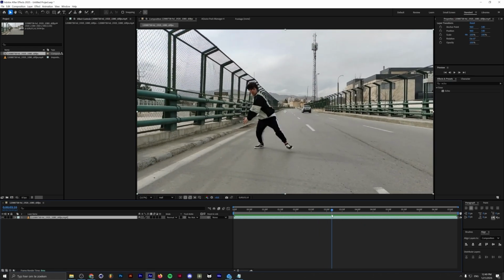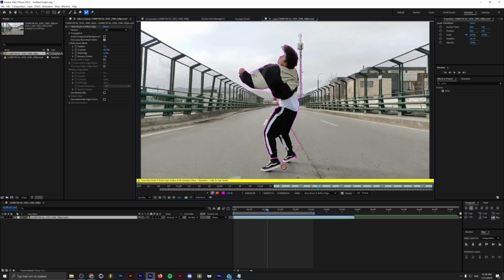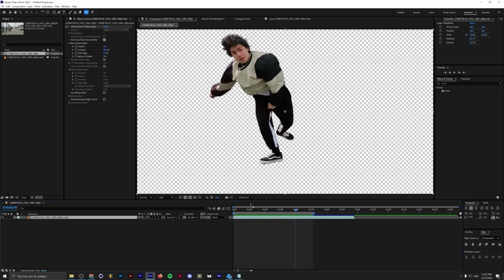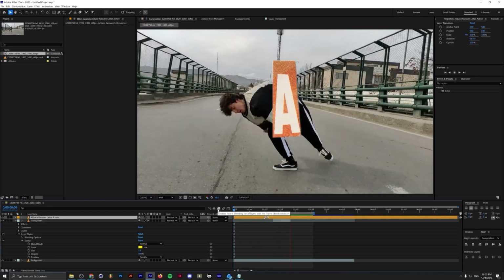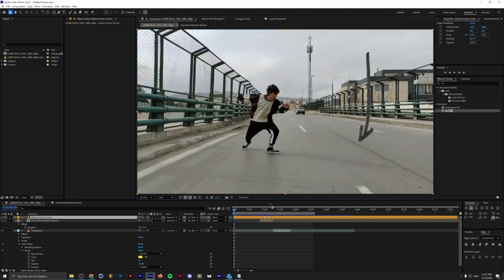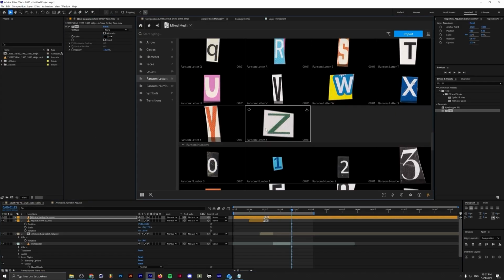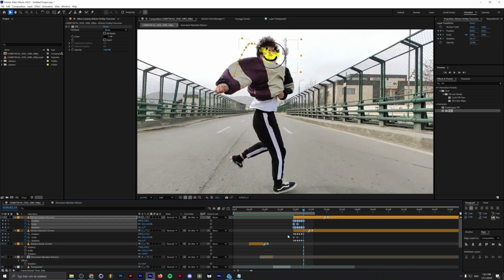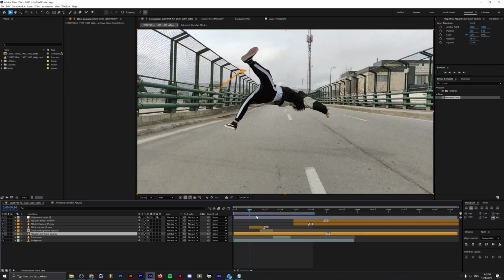AEJuice Tutorial — Mixed Media Animation